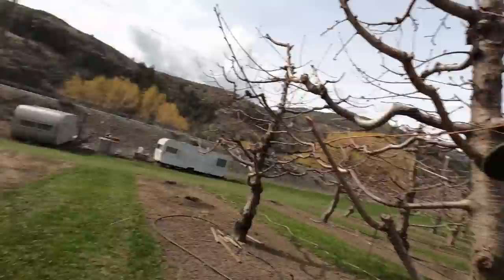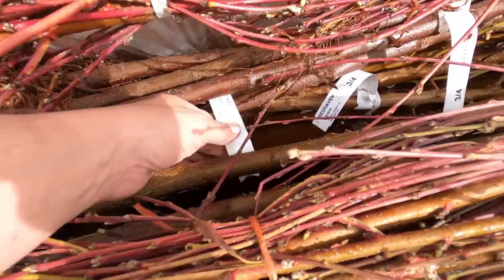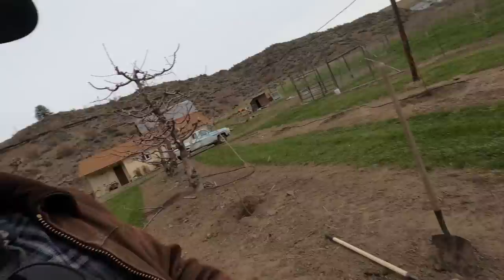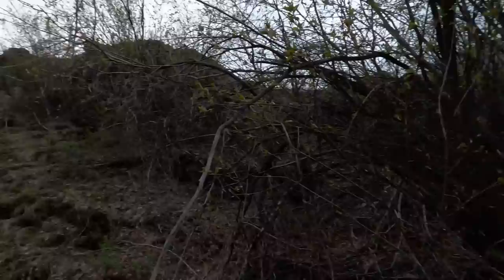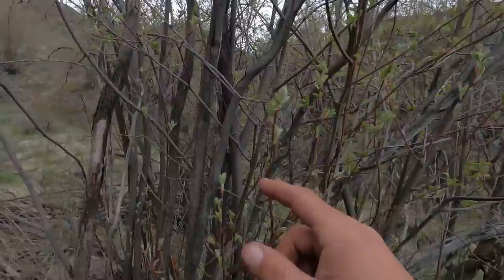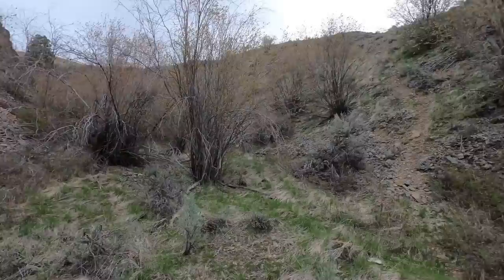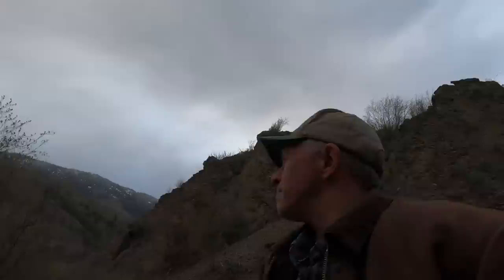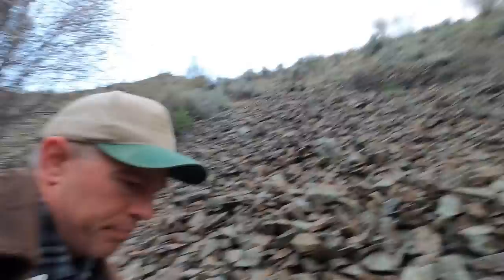Late Evening Hike Behing The Orchard. and planting trees.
Hi, friends.
In this video I get to take y'all guys along during the morning to see how little trees are planted on the farm. Later in the late evening we set out on a small hike up behind the orchard, it's a windy overcast day so the shelter of the valley we explore is nice, as we see animal signs and heat up to the top of the ridge we get to look down on a stunning view of the orchard and the lake.
I hope y'all guys enjoy this hike, it's cool doing this kind of video because the peaceful simplicity of the video makes it easier to put together, and so I can take y'all guys along with me in what feels verry real-time.
As always thank you for your unending support and encouragement, it wouldn't be possible without you. Never give up, never surrender!
J.3.16